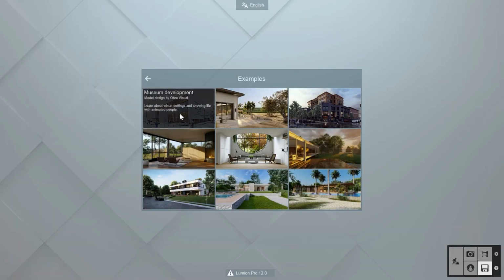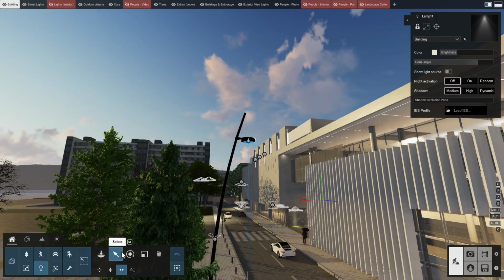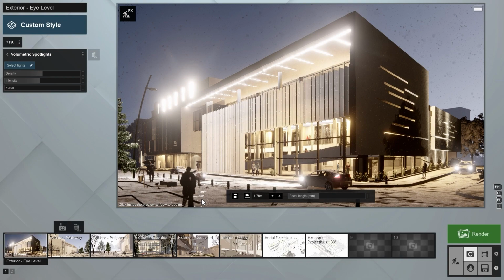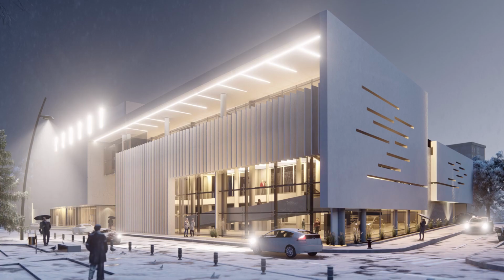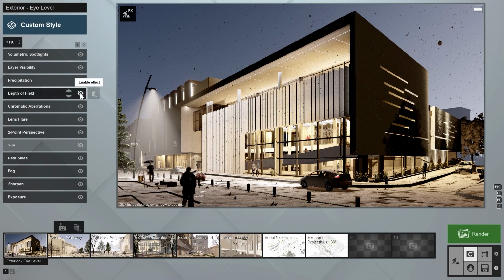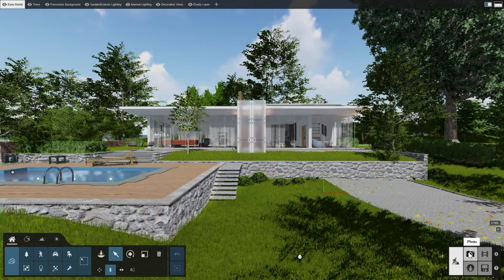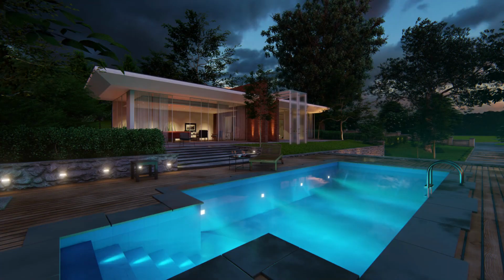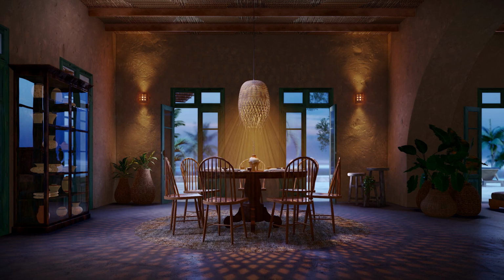Lumion 12 tutorial: Showing atmosphere with the volumetric spotlights effect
Want to give your visualizations that special touch of atmosphere and beauty? Are you trying to make your interior and exterior lights look more realistic?

With Lumion 12 Pro, it’s easier than ever to illuminate the atmosphere of your designs and cast their most remarkable elements in their best light. The new volumetric spotlight effect lets you cast a visible beam of light throughout your scene, adding atmosphere and dimension for a beautiful, cinematic ambiance.

In this tutorial, you'll discover how to effectively use the new volumetric spotlights effect in your own projects, giving you greater control when adding interior and exterior lights to your scene.

0:00 - Introduction
0:17 - Lighting the museum project
0:47 - Adding and adjusting spotlights
1:11 - Setting the scene
2:01 - Adjusting the volumetric spotlights effect
2:29 - Creating the look you want
3:37 - The swimming pool example
4:45 - Other examples of volumetric lighting
5:29 - Conclusion